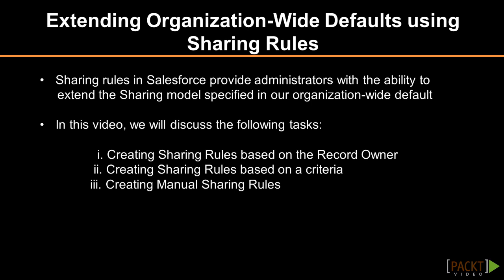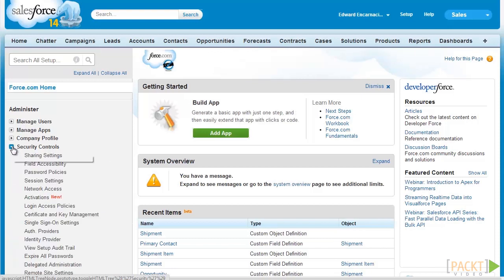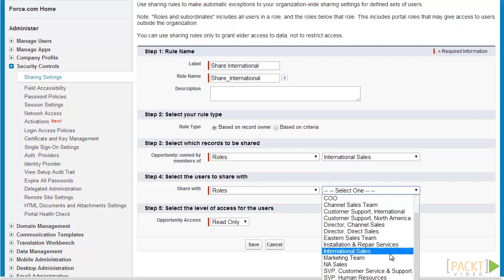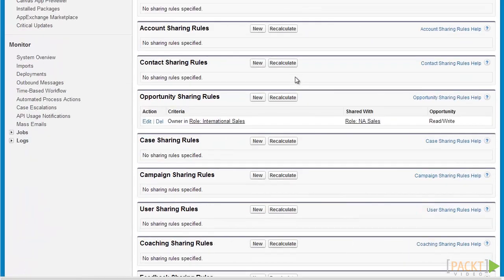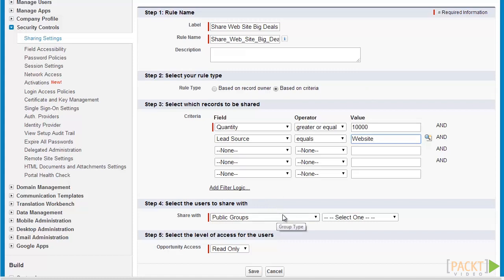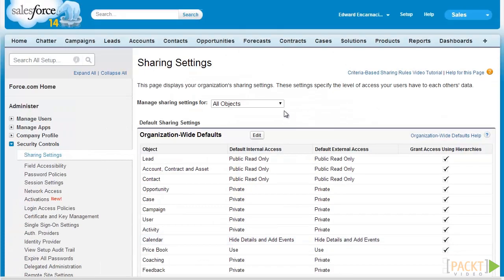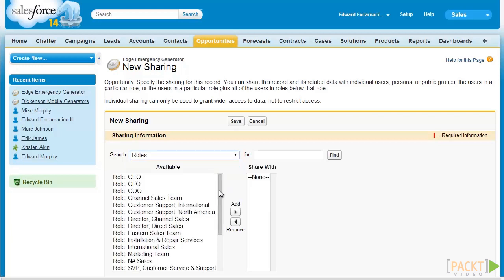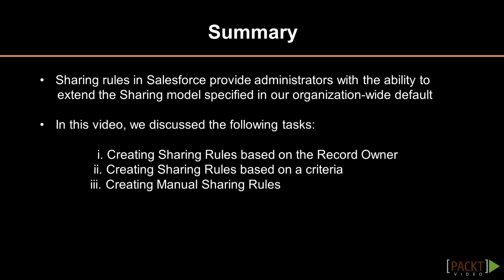017 Extending Organization Wide Defaults Using Sharing Rules7m 24s